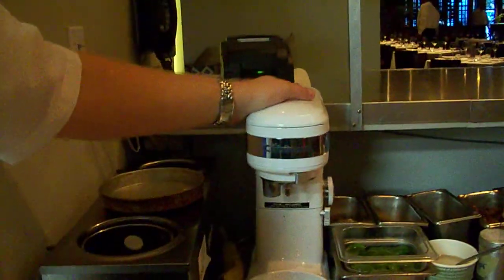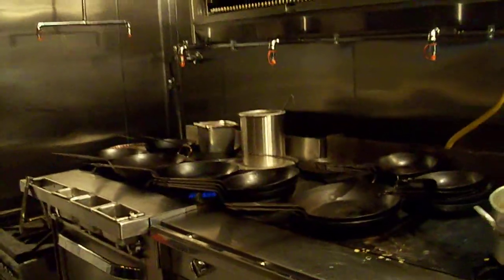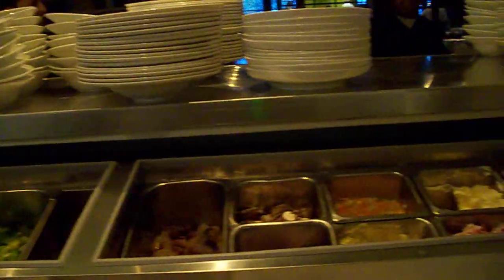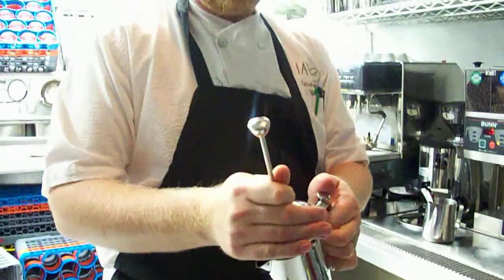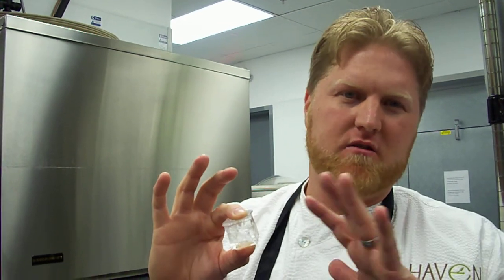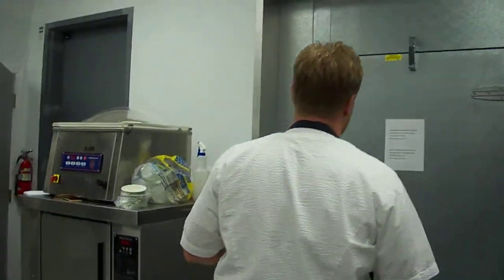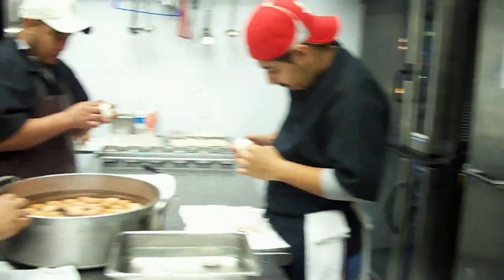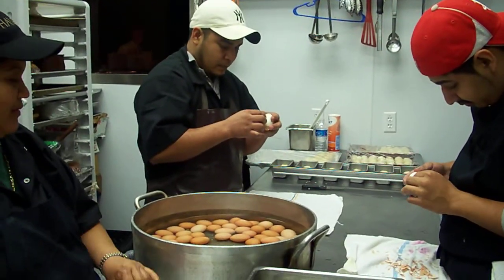RandyEvans HavenKitchenTour 12 15 2009